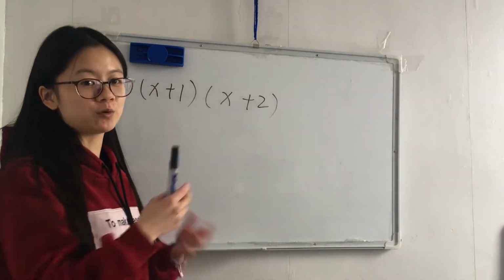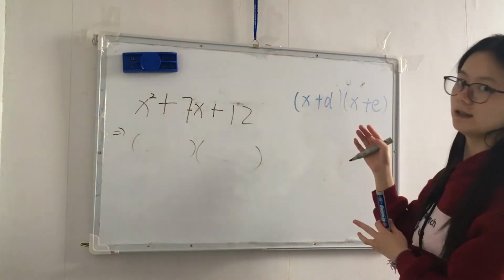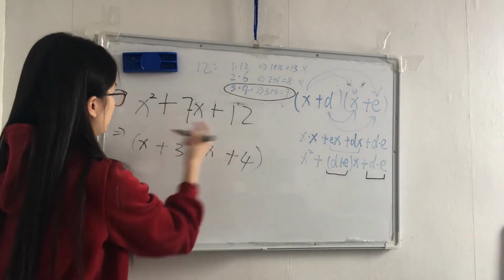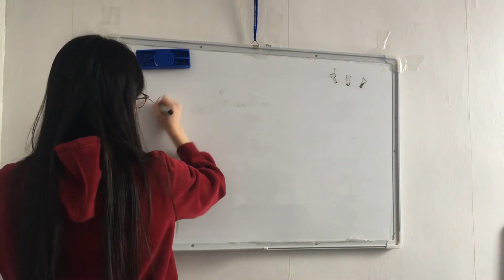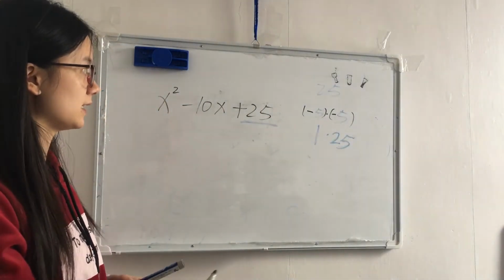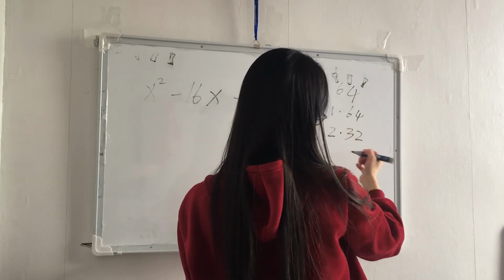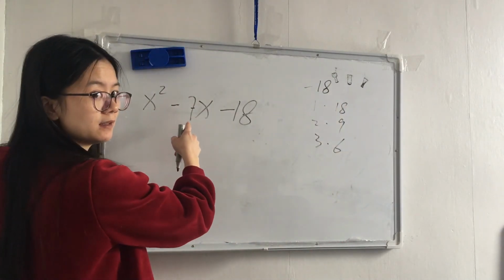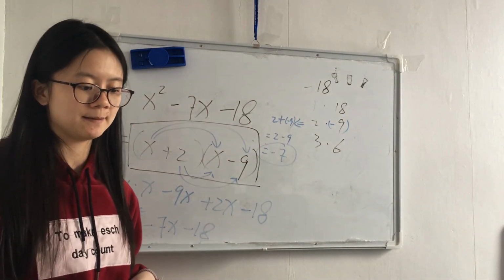Factoring trinomial when the leading coefficient a = 1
This video is for teaching factoring trinomials when the leading coefficient 'a' is equal to 1. I encourage students to check their answer applying the Distributive Property.  I hope this video can help you